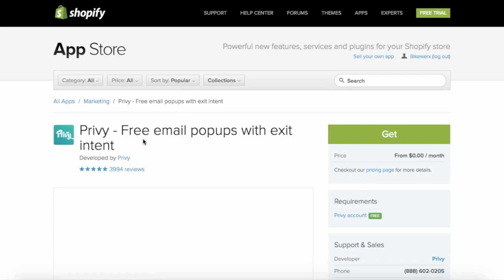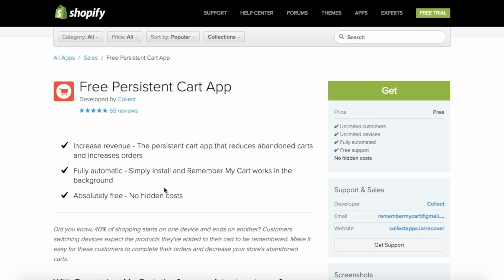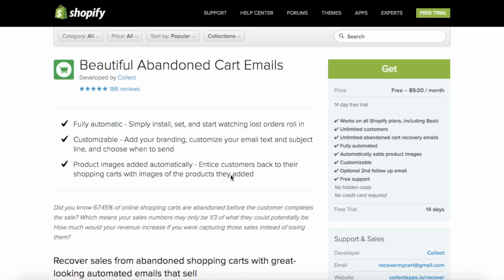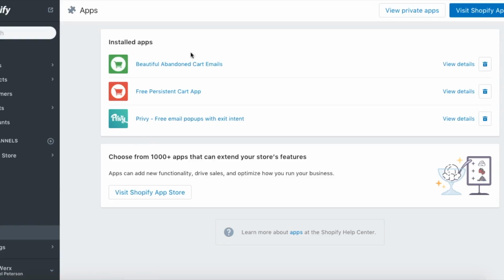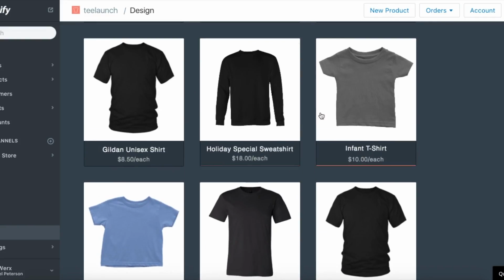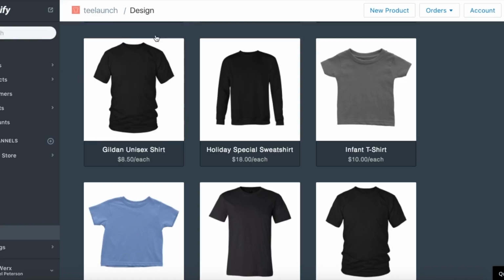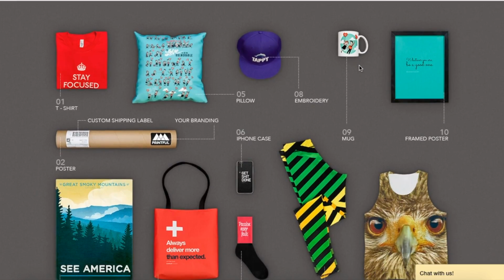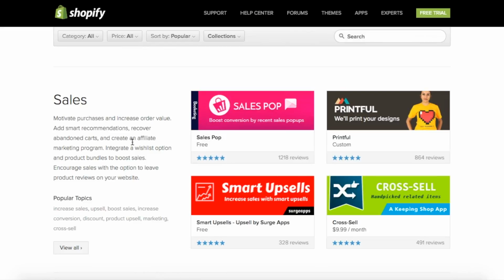Shopify Tutorial : How to Start a Shopify Store - What Apps I Use in my Store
I have created a full series where I share how to get a Shopify up and running including the following.
-What Apps I use in my store
-how to set up the store
-how to create products & collections
-how to modify the settings